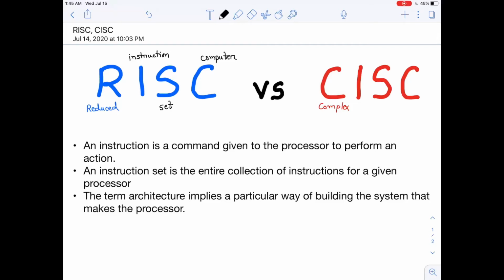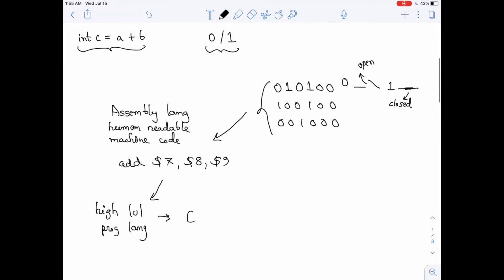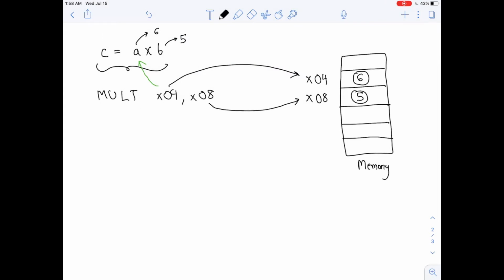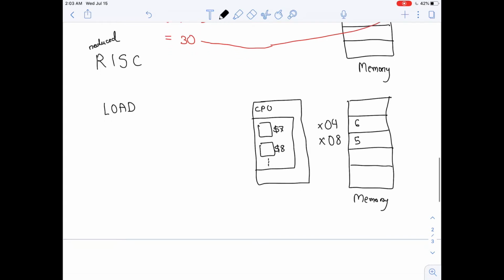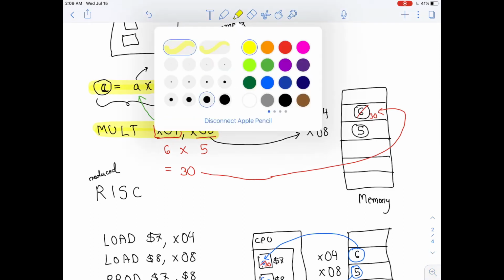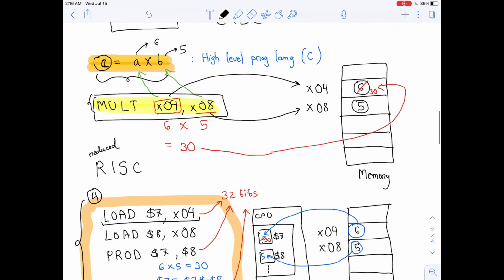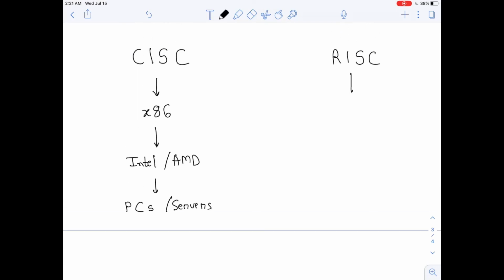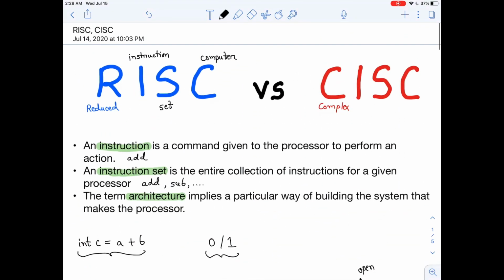RISC vs CISC